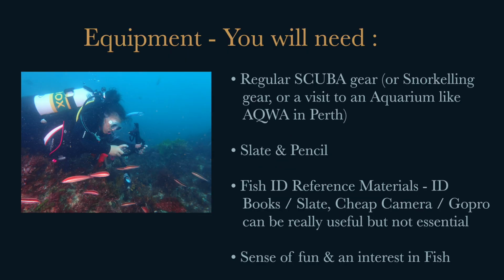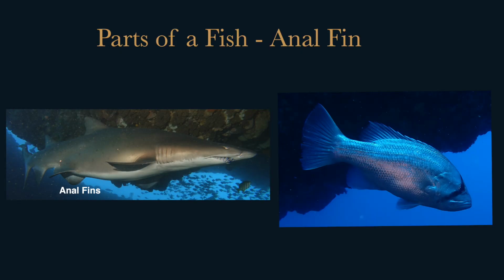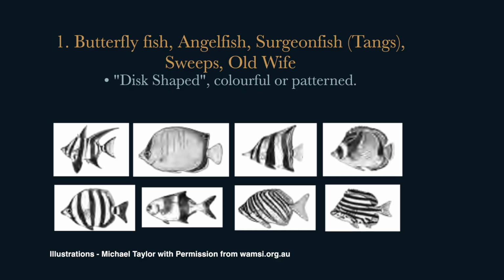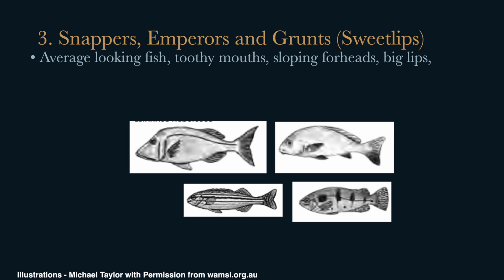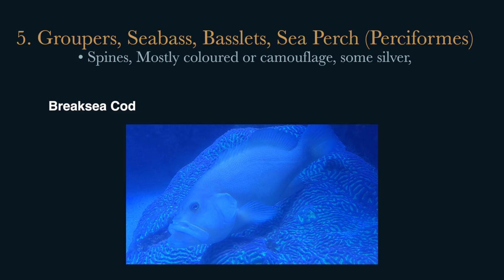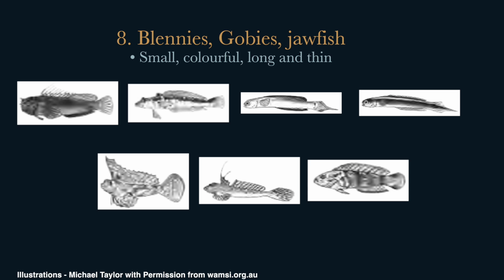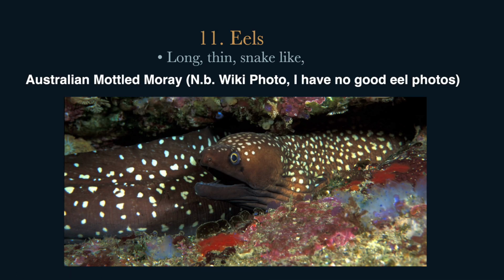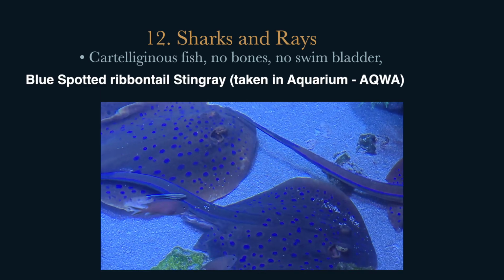Training Log - Fish ID Perth WA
Training Log - Note no liability is assumed for any information conveyed in this video, always learn SCUBA with a certified SCUBA instructor, this information is for infotainment only.

This video is aimed at divers in the West Coast Bioregion of Western Australia in the South Eastern Indian Ocean, its also aimed at introducing you to the fun of Fish Identification to enrich your diving experience.

Its written to tie in with PADI AWARE Fish ID course and to be a resource also for schools.